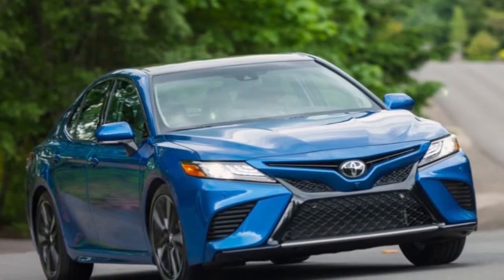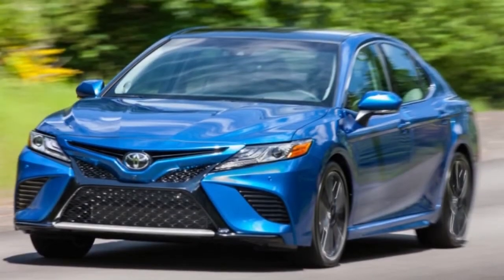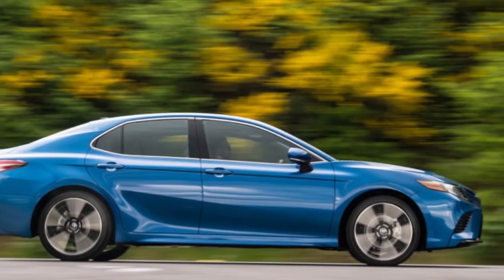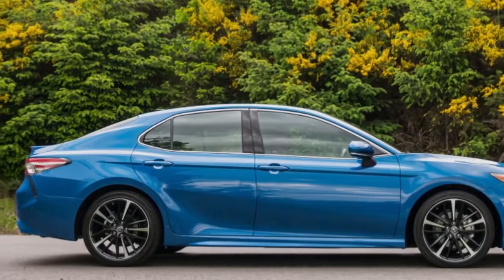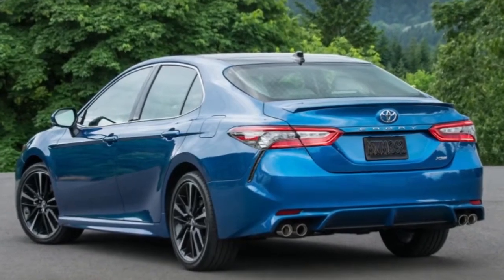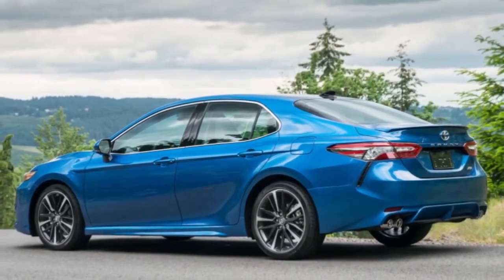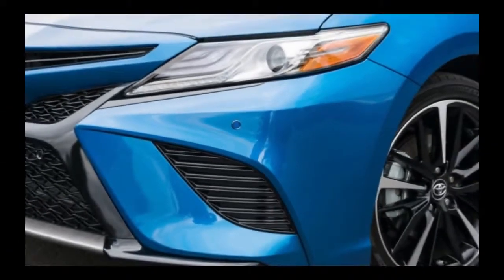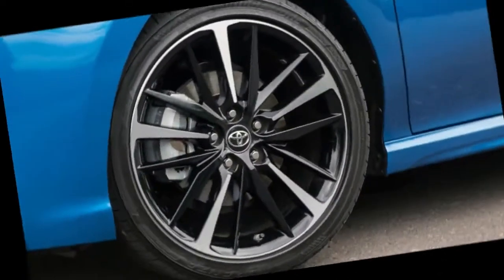Toyota improves 2018 Camry's headlights, automatic braking, earns IIHS top safety rating